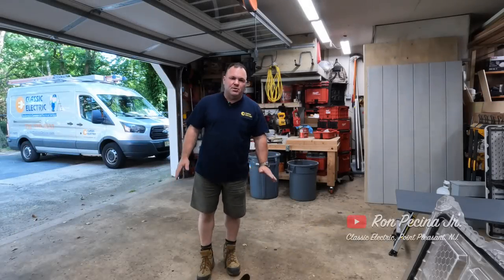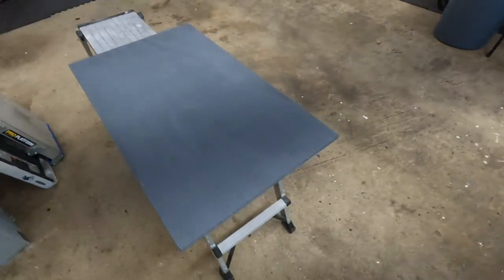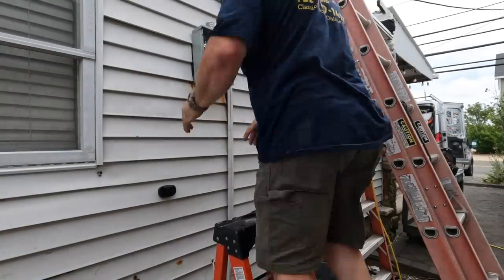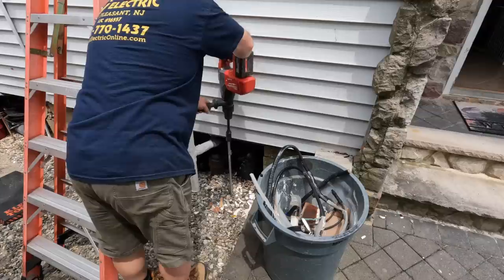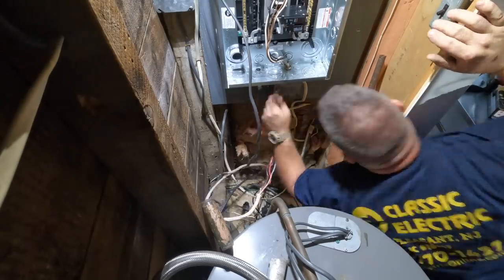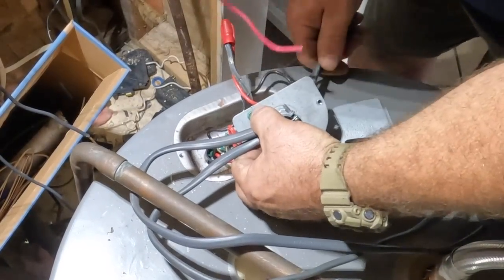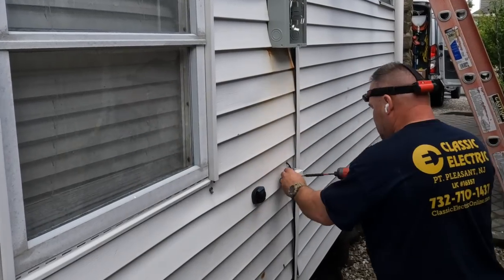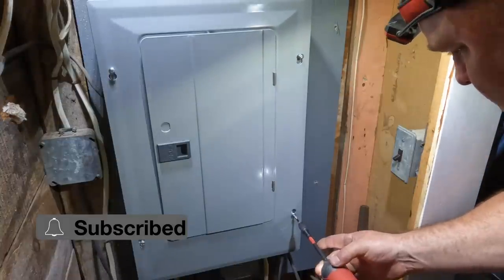100 AMP SERVICE UPGRADE | Seaside park, N.J.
ServiceUpgrade electrician electrical In this video you'll see how I upgraded an existing electrical service to 100 amps. The previous service was so bad that the grounded leg from the service riser had deteriorated and proper voltage to each leg of this single-family dwelling was showing 140 volts to ground and 100 volts to ground respectively. This is a very dangerous situation and could cause damage to equipment with microprocessors such as televisions, computers, and microwaves.

Electrical Wiring is NOT a hobby. Call a licensed electrician.

Classic Electric, LLC | Point Pleasant, New Jersey
License & Business # 16557

Ron Pecina Jr. is a licensed electrician in the state of New Jersey. This allows him to apply for electrical permits, work with live conductors,  remove meters, and disconnect service from the utility company. New Jersey observes the 2020 NEC and the Uniform Construction Code. The majority of the work seen here on this channel falls under the Rehabilitation Sub Code (Chapter 6 of the U.C.C.).

ALL New Jersey licensed electricians MUST complete 34-hours of continuing education units each tricentennial period. This includes a mandatory 10-hour code update course. Any work above 10-volts requires an electrical license in New Jersey.

Ron is an active member of the New Jersey Independent Electrical Contractors Association.

Classic Electric, LLC is a Generac standby air-cooled generator installer. Generac Dealer # 1019500

Ron’s set up:

Camera: Go Pro 9/ 10 w/ the Media Mod

Microphone: DJI Wireless

Editing software: Apple iMovie

Animation software: Apple Keynote